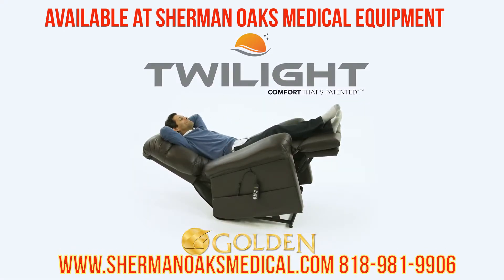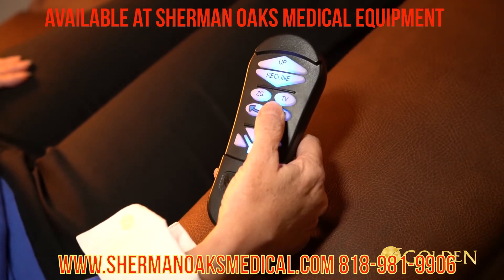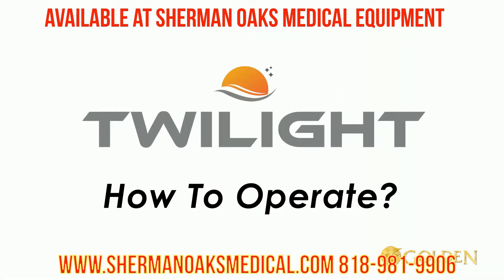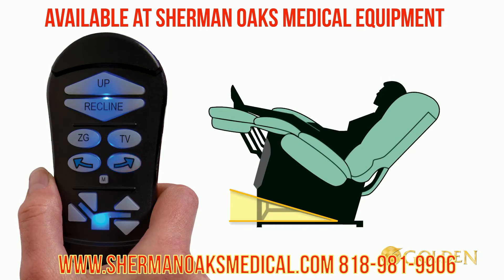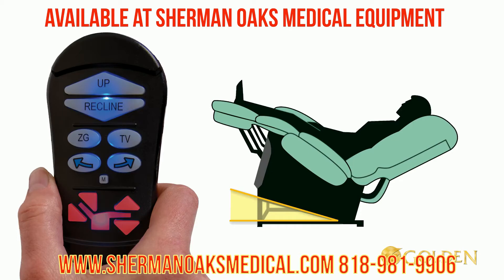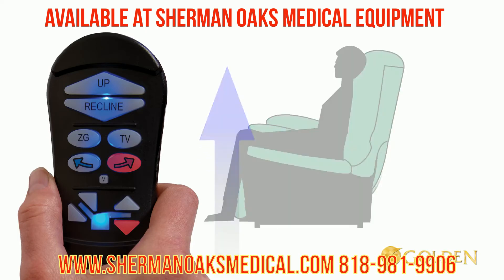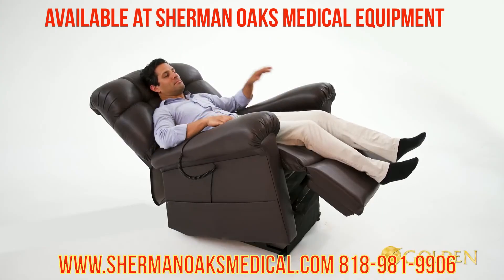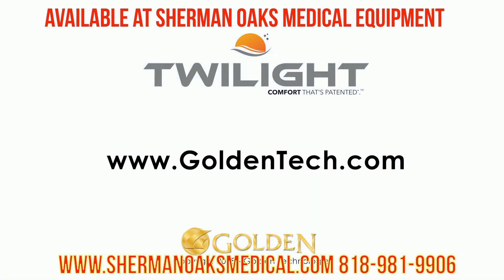Golden Tech Maxicomfort PR-514 Twilight Available At Sherman Oaks Medical Equipment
The Maxicomfort PR-514 Lift Chair Is Available For Purchase At Sherman Oaks Medical Equipment. The Twilight features one of a kind positioning allowing for users to feel an increasesed sensation esentail for many treatments. The Twilight is available for purchase on our , and is also on display in our showroom.